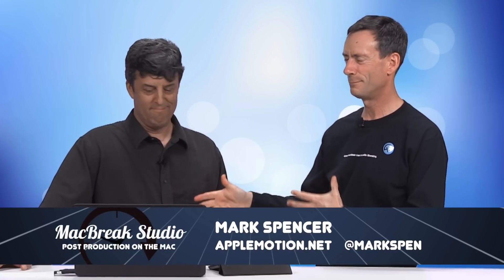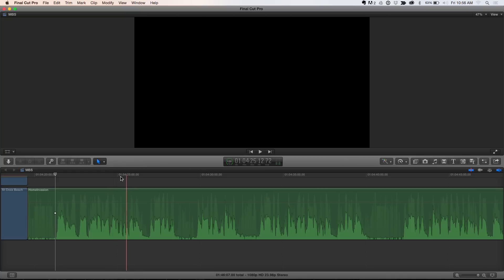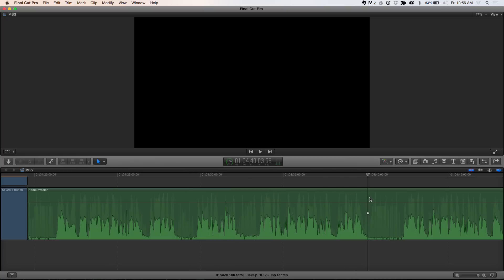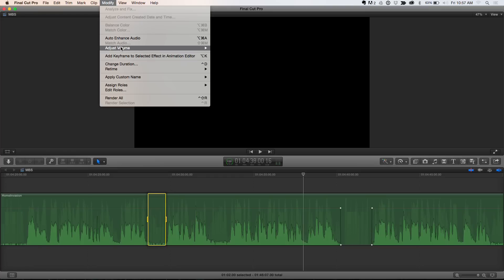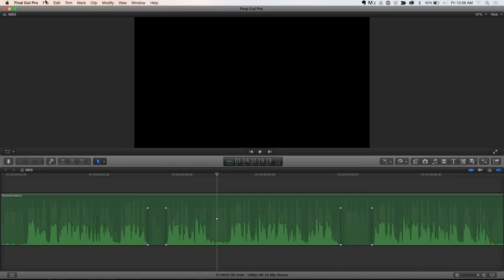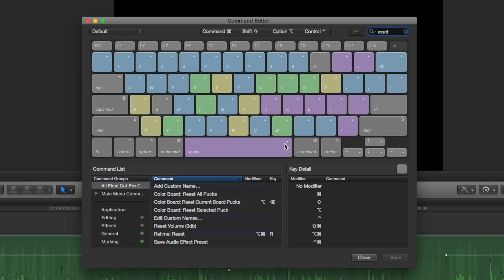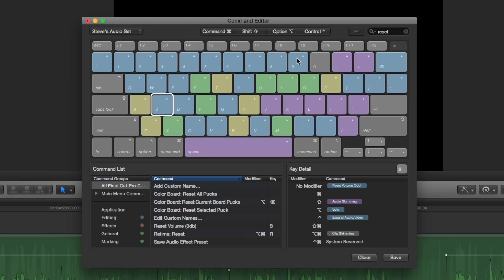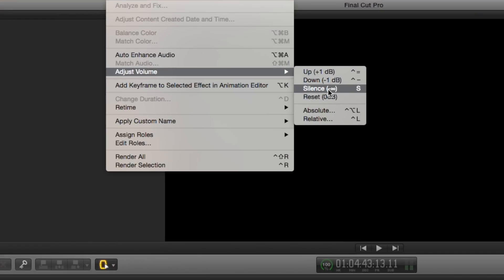MacBreak Studio: Ep. 312 - New Audio Tools in Final Cut Pro 10.2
This week on MacBreak Studio, Steve Martin from Rippletraining.com shows us two new audio features in Final Cut Pro 10.2 and a special trick for getting the keyboard shortcut assignments to work correctly.

Learn all about the new features of FCP 10.2